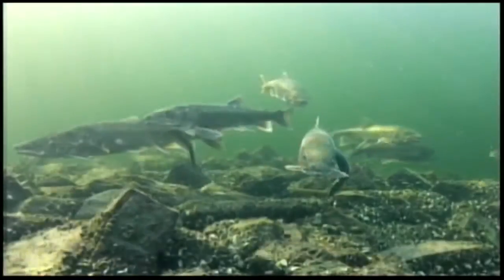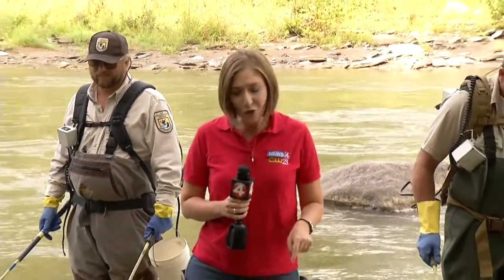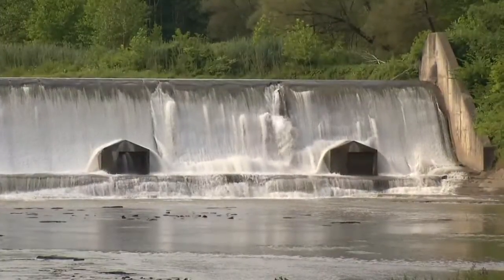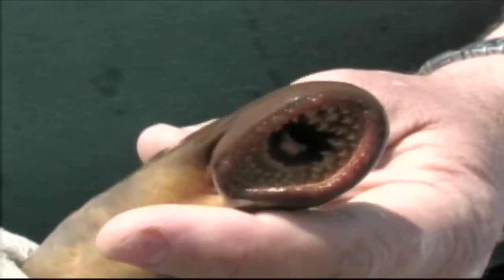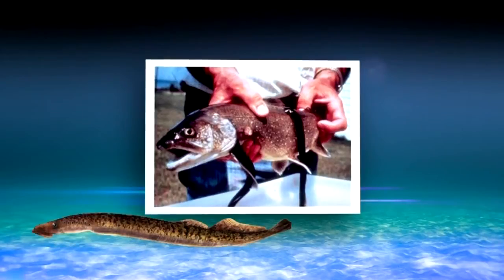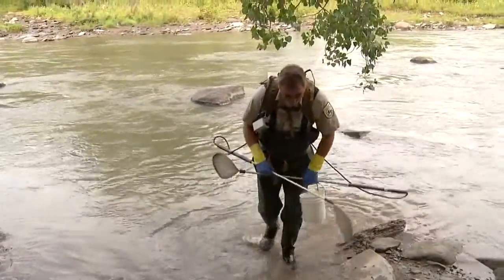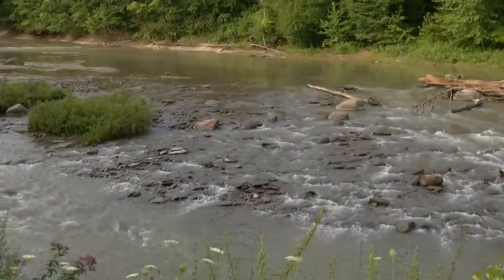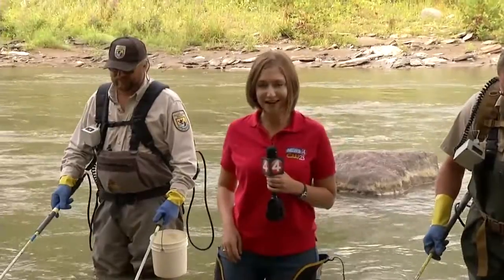Searching for invasive sea lamprey in WNY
Crews from the US Fish and Wildlife Service are on the hunt for signs of the invasive sea lamprey, a jawless, parasitic fish that kills native fish in the Great Lakes.